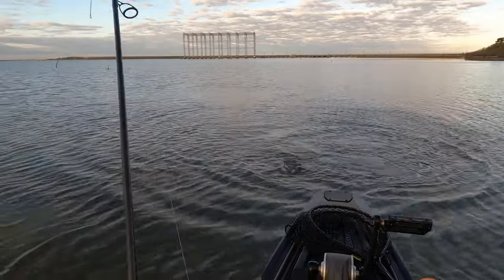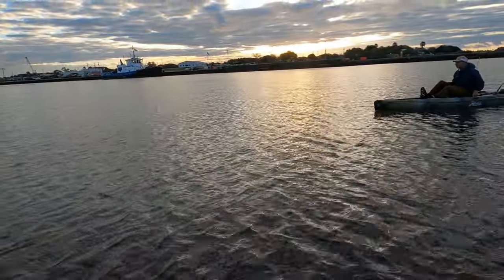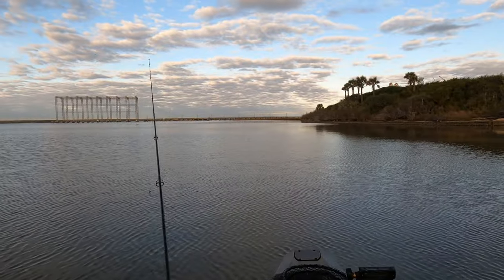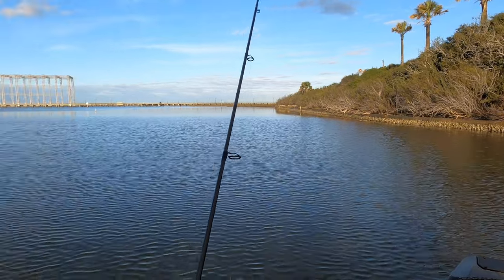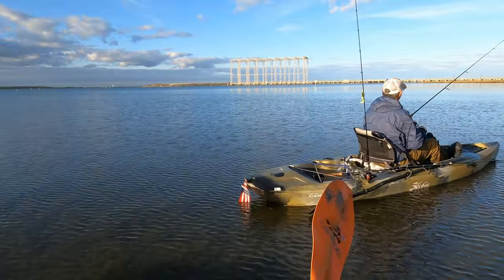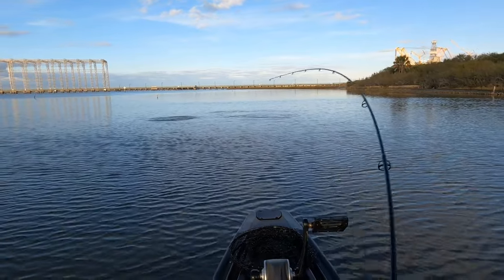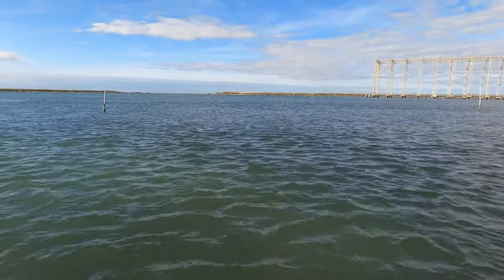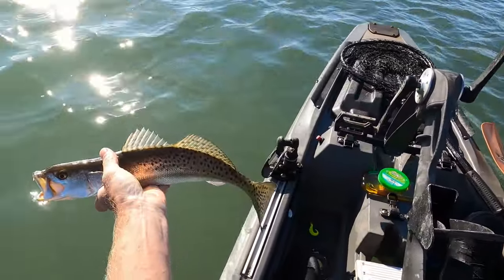Beast Speckled Trout And Redfish Limit Kayak Fishing South Texas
Full time inshore kayak guide Justin Coghlan with Clean Fun Fishing

My website for guided trips & Gear Used:  cleanfunfishing.com

Fishing Spots & Extra Tips/fishing reports. Become a more consistent inshore kayak angler as a member of CFF.  Weekly insider videos

Custom Off-Road Kayak Trailers:  madyaktrailers.com  Mention CFF for a discount

Water/kayak Shoes

Newport NK180 electric kayak motor 1.8 horsepower
ampedoutdoors.com 50 amp hour 24 volt battery
Bait caster set up: Lew's Hypermag
Shimano Curado 200HG
Shimano Chronarch 150 XG
7'6" medium fast action bait casting rod
15 pound power pro braid

  10 pound power pro braid

My kayaks are a 2022 Bonafide P127  (Personal kayak)
   2021 Hoodoo Tempest 120P (Customer Kayak)
2022 Old Town Sportsman 120 PDL (Customer kayak)

yakattack crate

Clean Fun Fishing full time kayak guide Justin Coghlan
Inshore kayak fishing South Texas Coast
Advise for beginners and experienced inshore fisherman
I use a Go Pro Hero 7 Black in the front of my kayak and a Hero 8 on my hat.
Black drum, Redfish, speckled trout, and flounder on artificial and frozen Texas raised HEB shrimp along with cut bait sometimes as well.
Favorite lures: 3 and 4 inch Down South, 4 inch Gulp Swimming Mullet, 3.25" Vu Du Shrimp, Chicken Boy Lures, flatwaterbaits.com and 6th Sense wakebaits